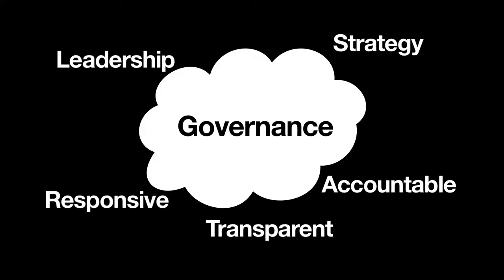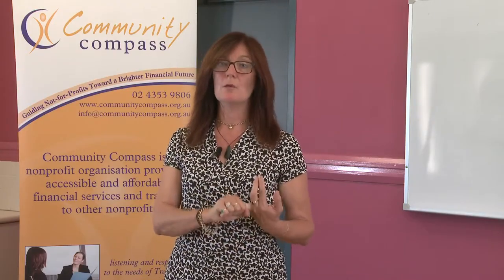Community Compass Concept to Fruition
Taking your idea from Conception to Fruition.  This video will look at how to get your brilliant exciting idea off the ground.  You can learn what steps you need to take such as where to take your idea, who do you need to talk to, how to reach your target audience, income opportunities and more.